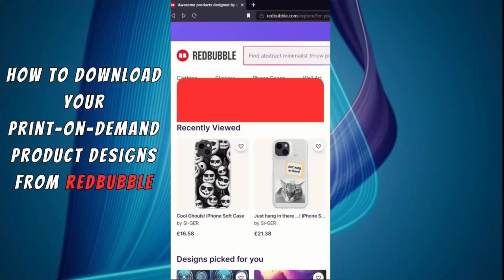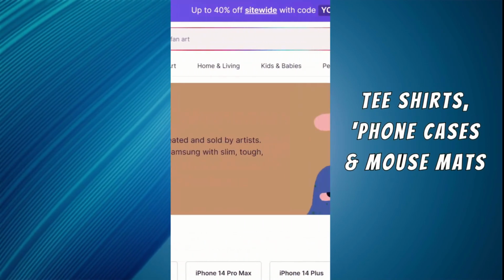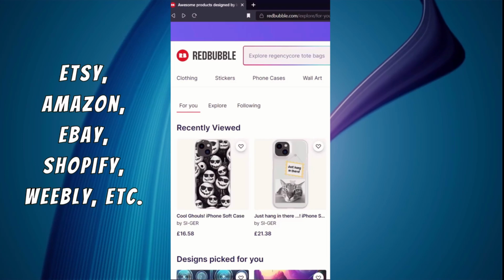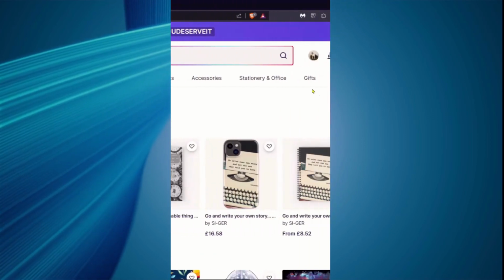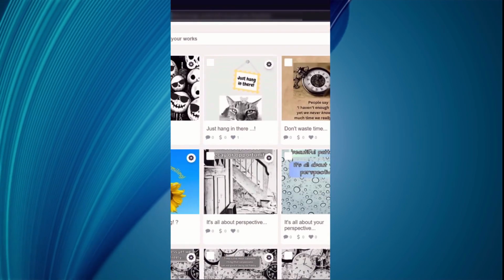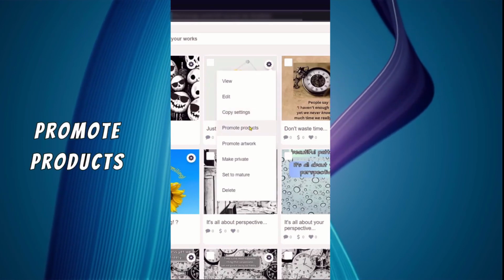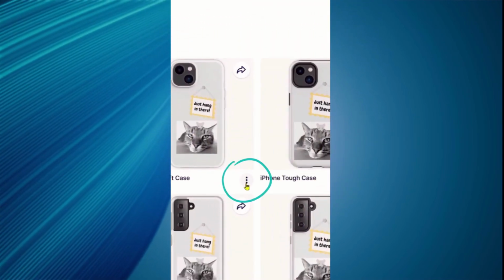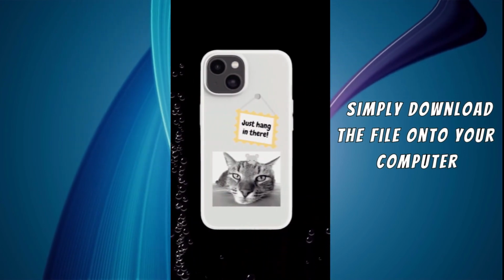How to download your own Print-on-Demand design images from Redbubble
This is how simple it is to download your own design images that are shown on print on demand products from Redbubble.

You could then use these images help to promote and sell your artwork and designs

TWCG